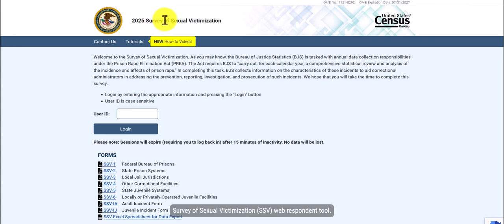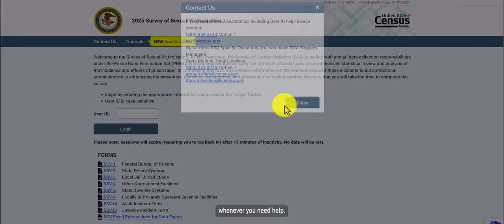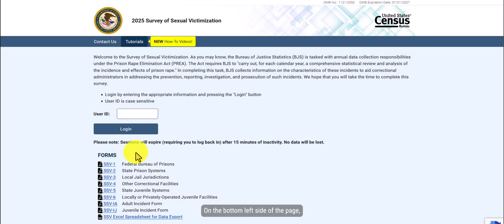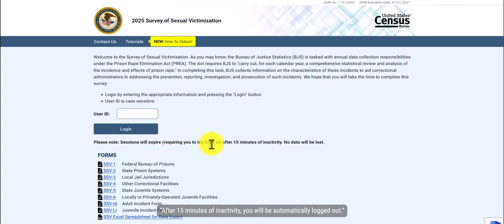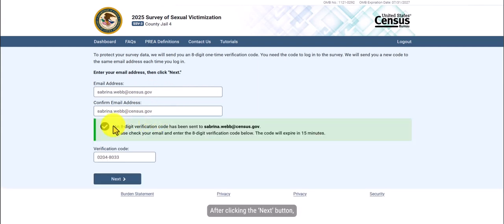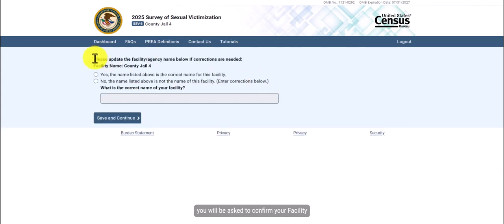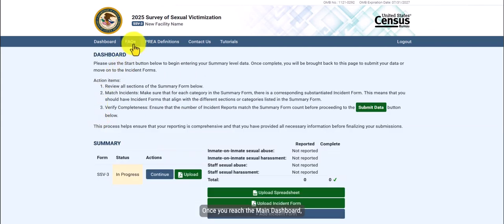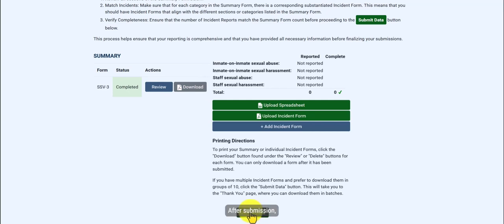Survey of Sexual Victimization (SSV) Introduction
Tutorial of SSV's login page.